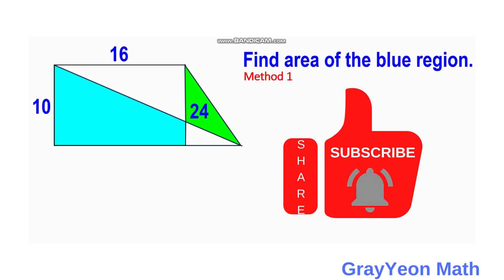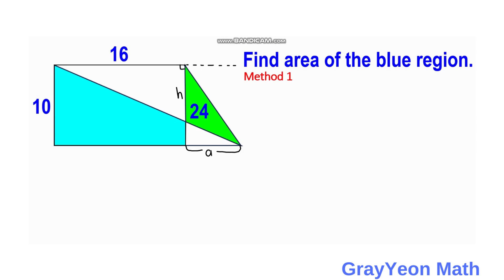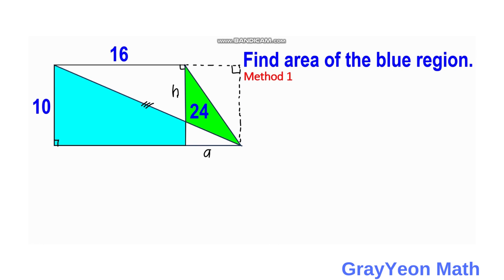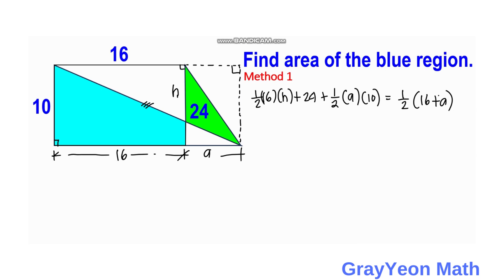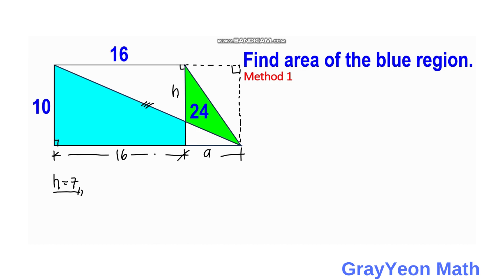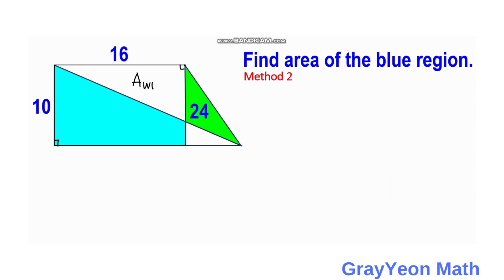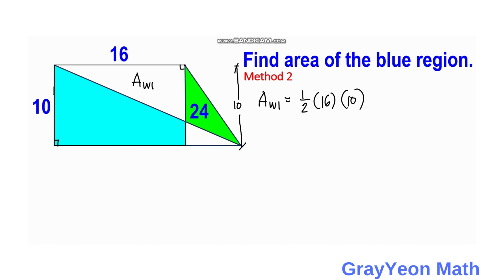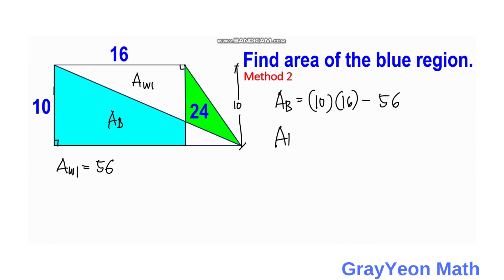Find the area of the blue region | Two Methods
Find the area of the blue region#mathpuzzles